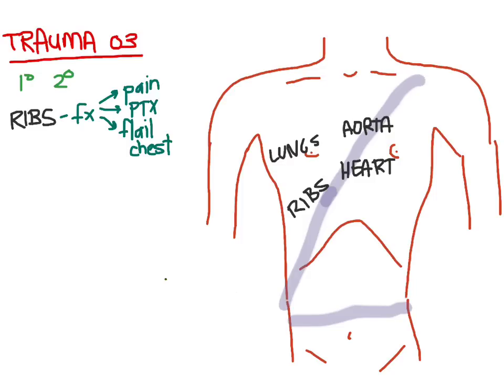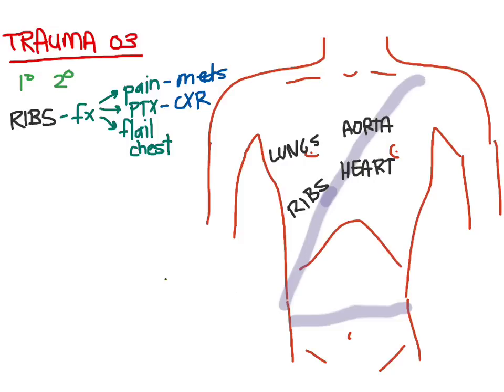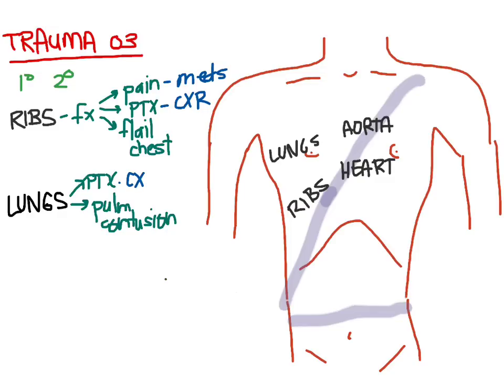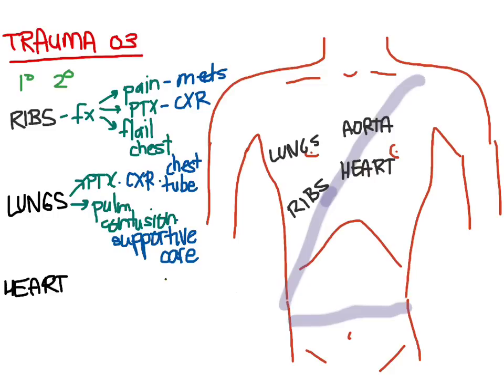Trauma 03 - Blunt Chest Trauma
Chest trauma - blunt